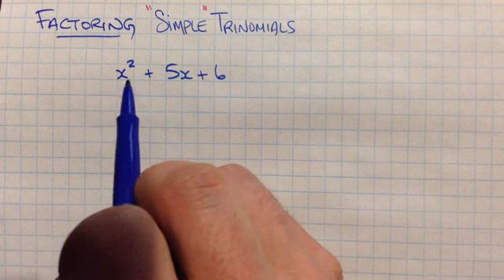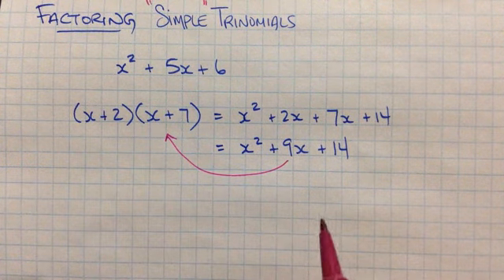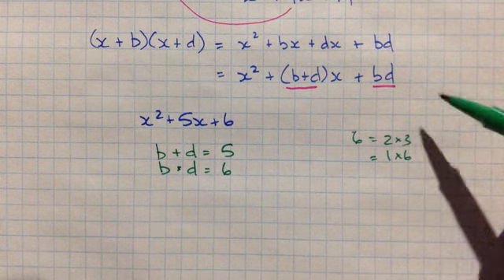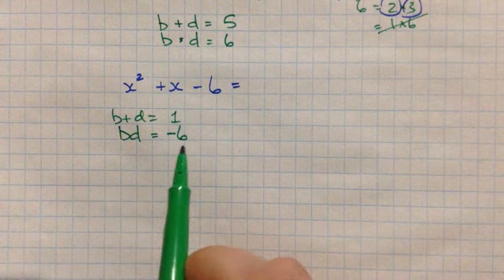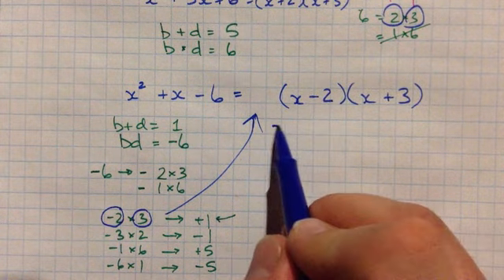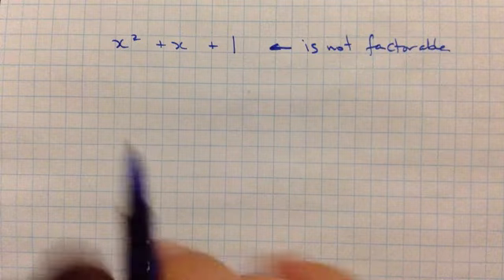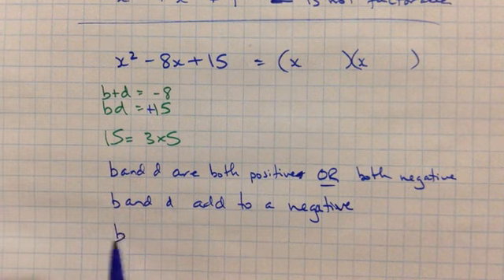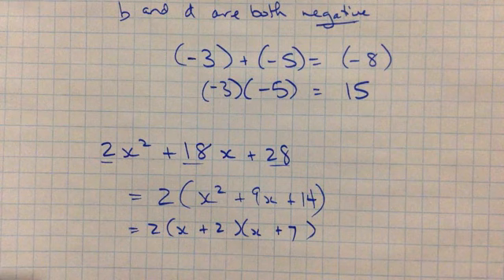Factoring Simple Trinomials